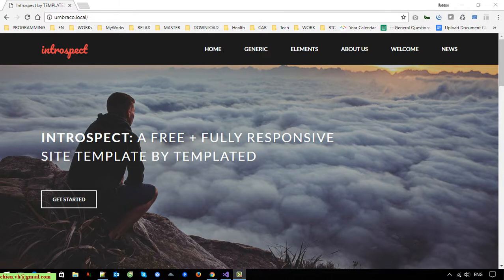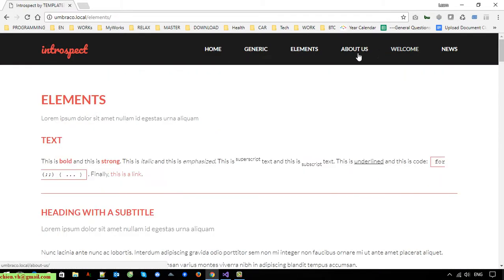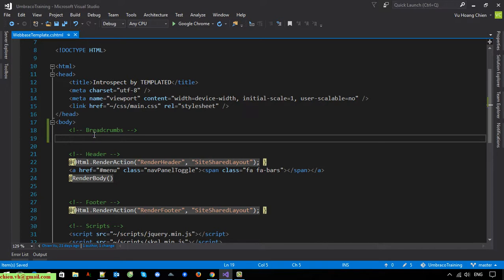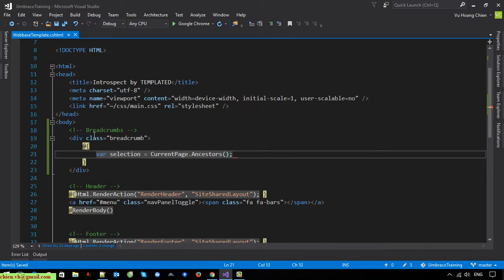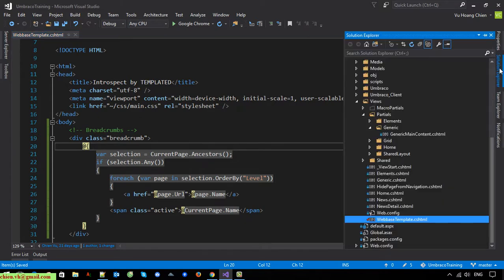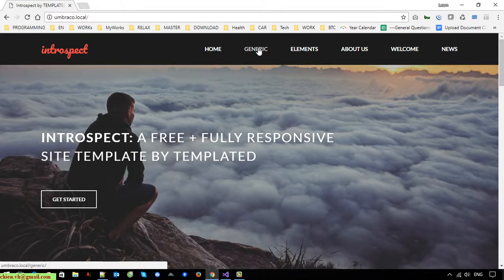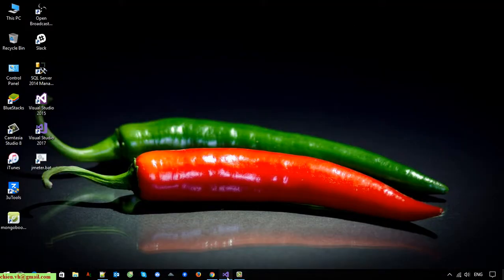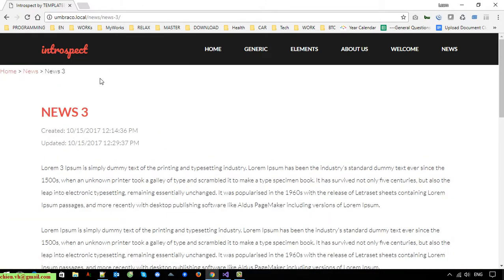Day13: Creating Breadcrumbs In Umbraco